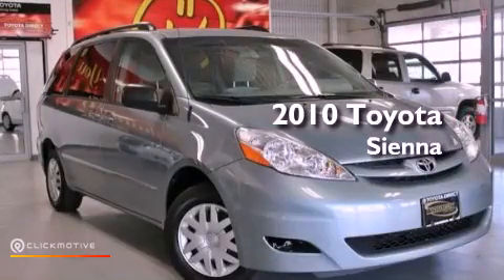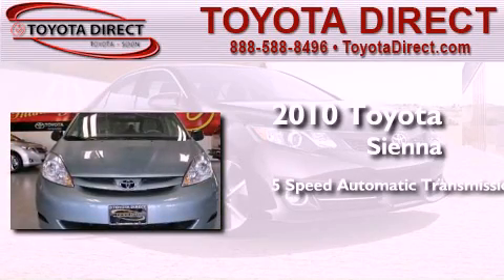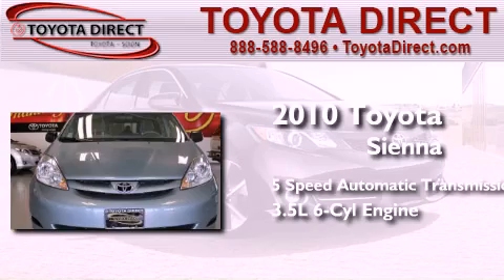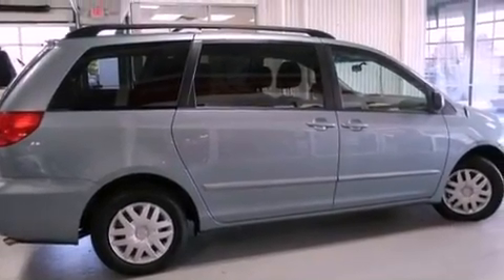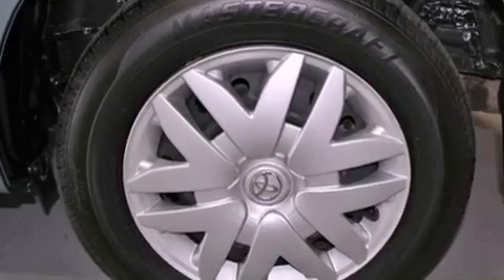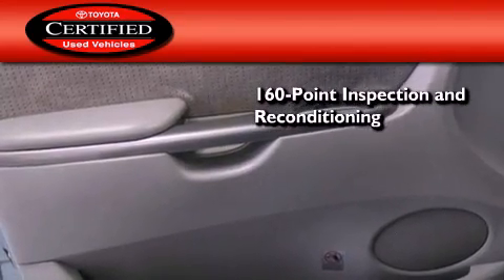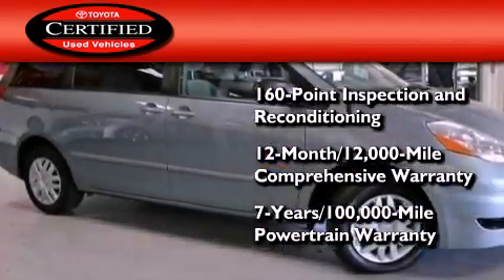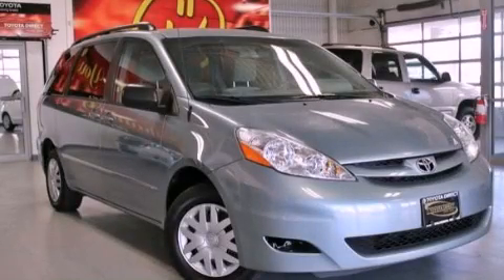2010 Toyota Sienna Columbus OH 43230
Year : 2010
 Make : Toyota
 Model : Sienna
 Engine : Gas V6 3.5L/211
 Trans . : Automatic
 Exterior : Blue Mirage Metallic
 Miles : 79,012